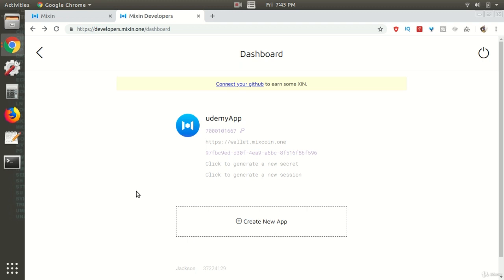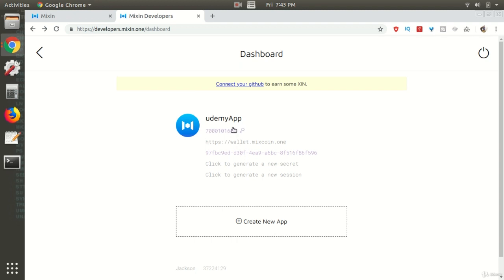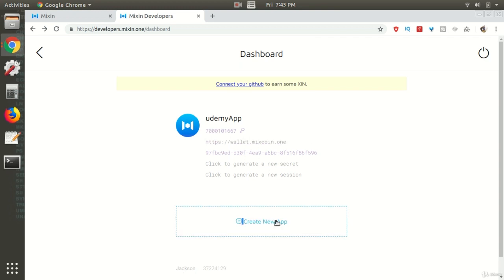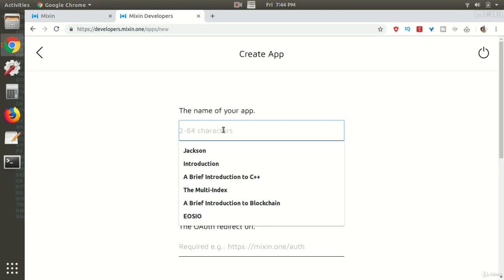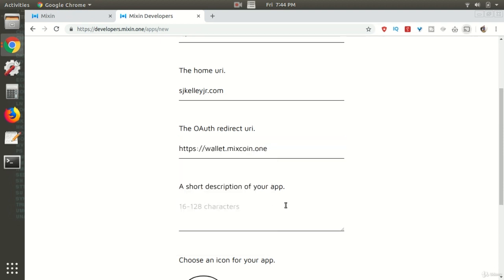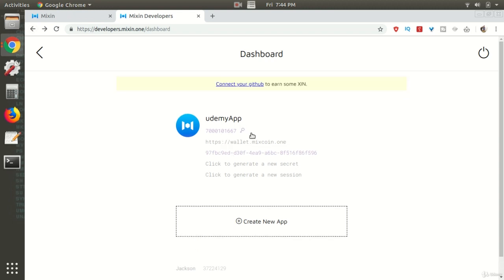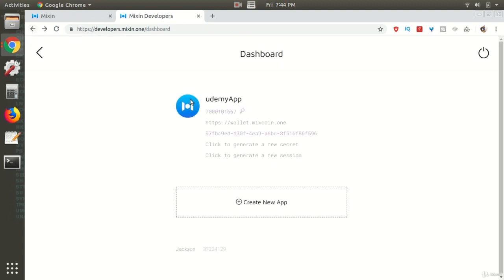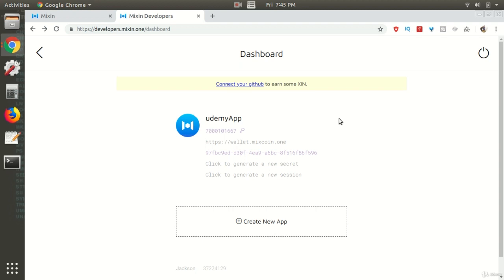Mixin Network dApp Development | Introduction | Creating a Mixin Developer Account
In this video, we'll take you through the initial steps of Mixin Network dApp development by showing you how to create a Mixin developer account. A developer account is your gateway to building and exploring the endless possibilities of decentralized applications on Mixin. Join us as we provide a step-by-step guide on creating your Mixin developer account and getting started with your dApp development journey.